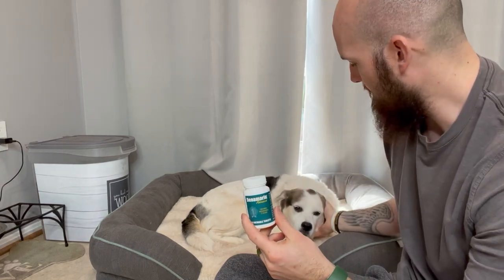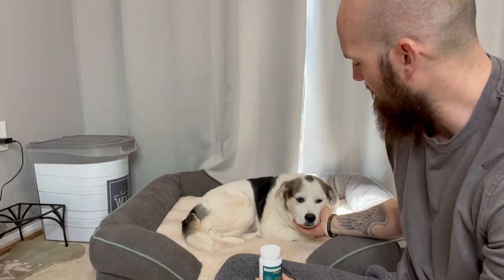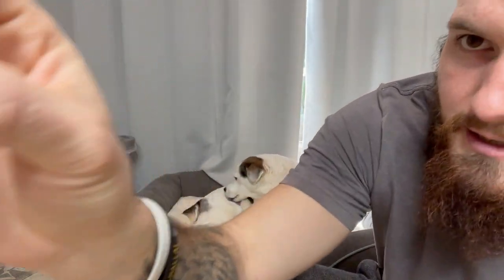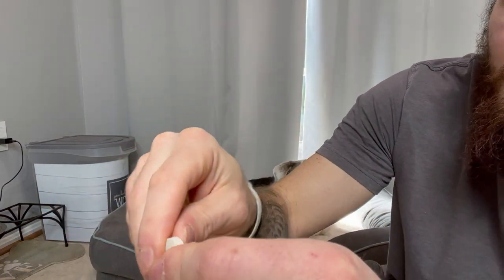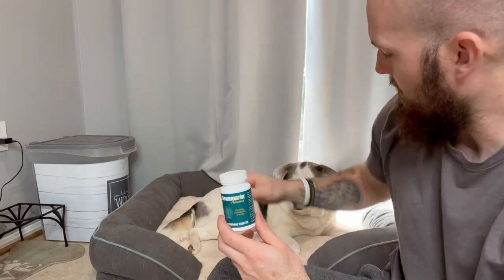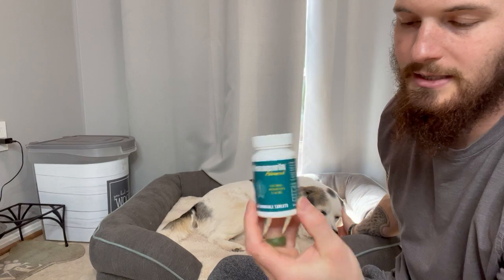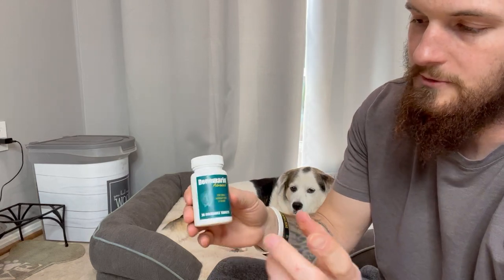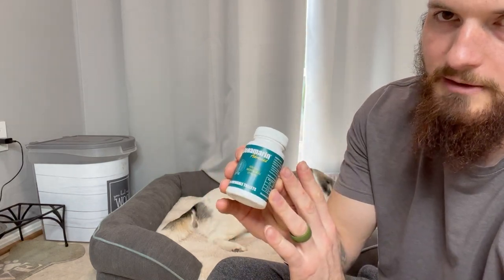Nutramax Denamarin Liver Health Supplement for Dogs, With S-Adenosylmethionine (SAMe)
If your dogs liver levels are off, try these!